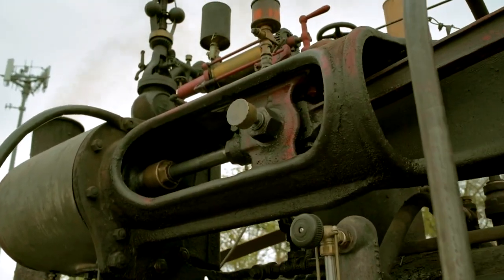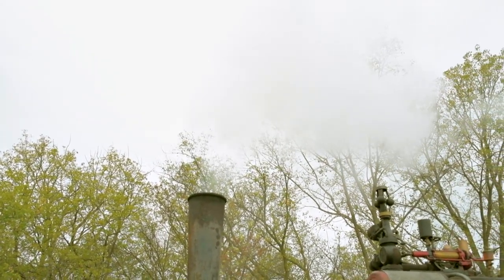My Wisconsin Backyard | Web Series | Steam Engines MWB072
Rarely do you see steam tractors in Wisconsin, but we found one in Oak Creek and asked the owner how it still works.